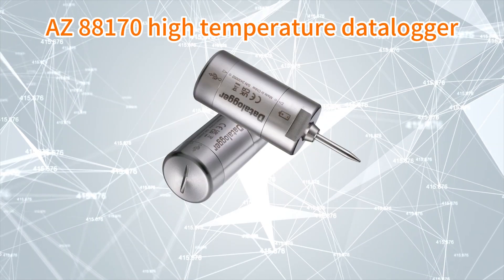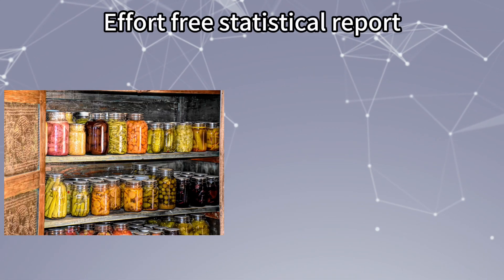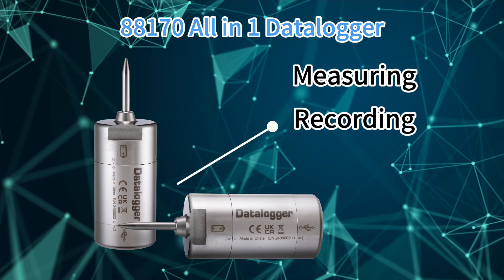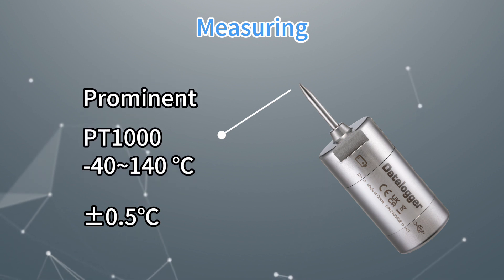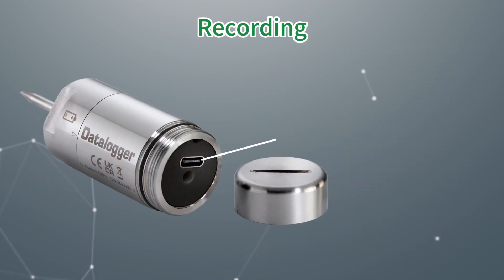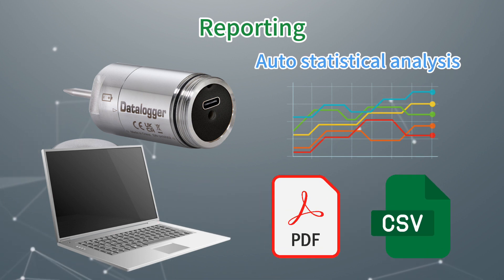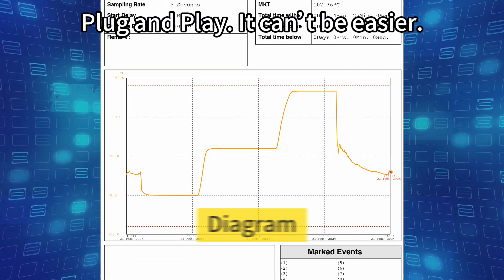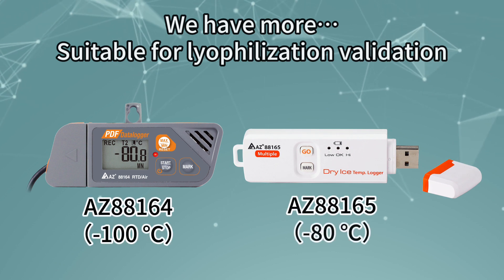AZ 88170 high temperature datalogger, stainless housing. 140℃. For autoclave validation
AZ's latest 88170 datalogger is an accurate and robust stainless datalogger. Designed for autoclave validation. Can stand up to 140℃. Ready to use. Software free. Generate statistic data easily in PDF and excel format. Battery re-purchasable. Probe length customization is feasible. Logger size and package customization is also available.
Besides 88170 high temperature datalogger, AZ also has temperature datalogger 88165 and 88185 designed for dry ice transportation and lyophilization validation use.

♛ AZ 88170 High Temperature Stainless Data logging Device features:
* Plug & Play. PC software and driver are not required
* Built in PT1000 A grade probe for high temp. measuring
* Automatically generate PDF/Excel report
* Report contains summary, graph and detailed data
* Completely user re-programmable: 6 languages, sampling interval, start delay, unit, effective range, password and company name
* Multiple time use. 3.6V replaceable lithium battery